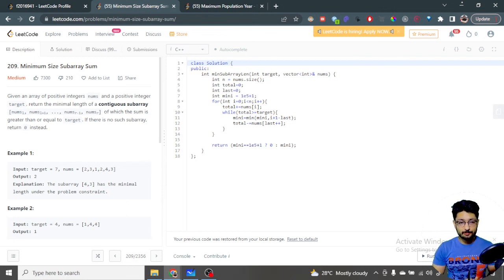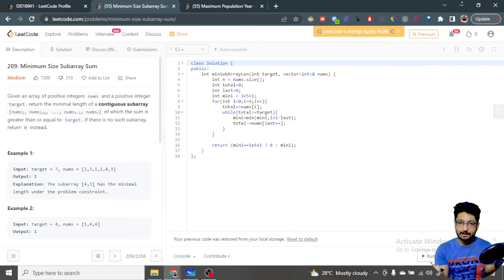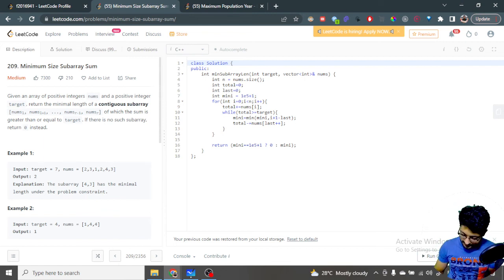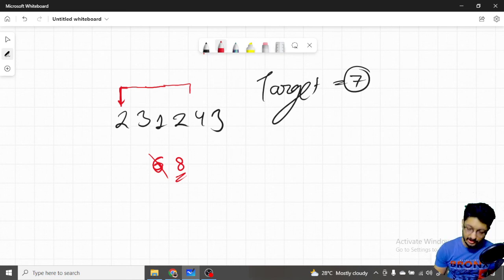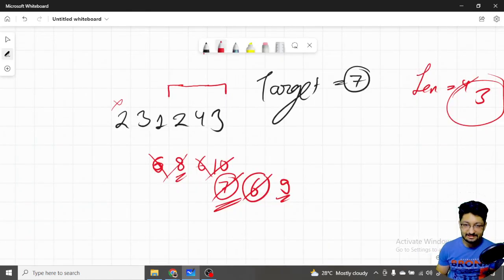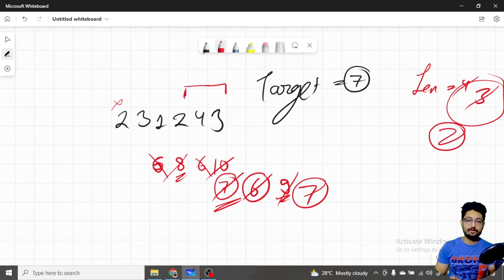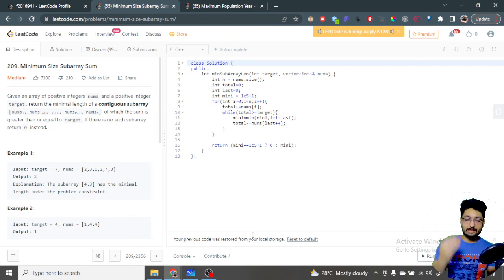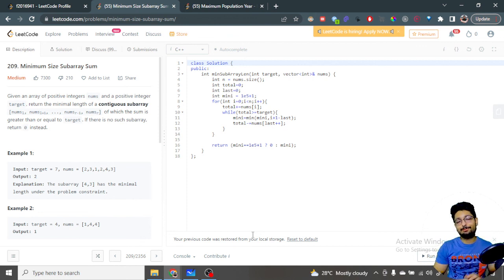209. Minimum Size Subarray Sum | LEETCODE MEDIUM | SLIDING WINDOW